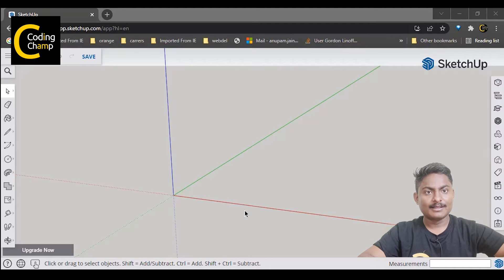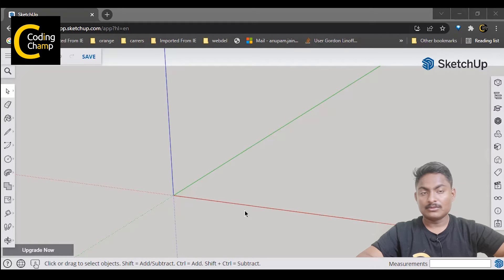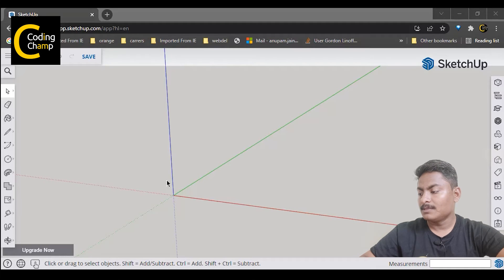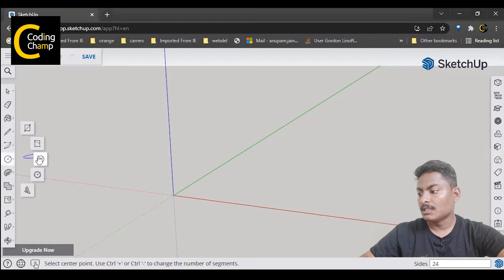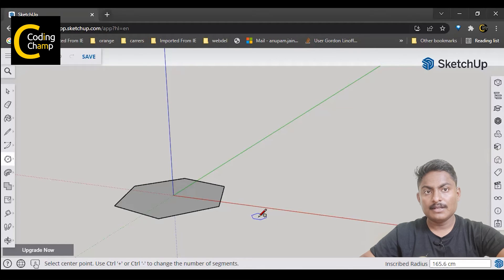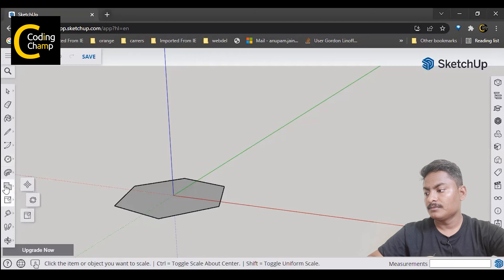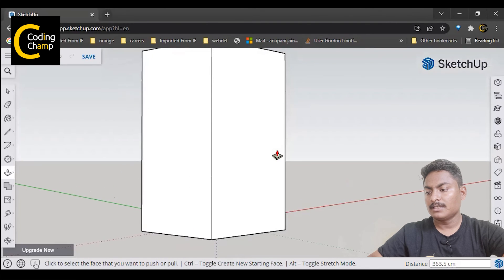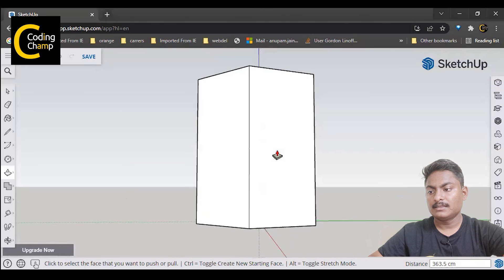What is Hexagonal Prism | Design 3 D model of Hexagonal Prism | Sketchup 3 D Modeling Crouse for k12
Here's a course of Google Sketchup 3 D Modeling ✈️
Reach our expert Academic counsellor at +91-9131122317 for free

In this Video :

What is Hexagonal Prism?
Parts of Hexagonal Prism.
How we can  Design 3 D model of  Hexagonal Prism  in Google Sketchup?

➡️ CodingChamp Socials:
➡️ Connect with tutor:
Coding Academy For Kids (Grade 3 - 12) and Computer Training School
👉Provide online coding & Creativity classes.
👉Learn Scratch, Python, Web D, Graphic Designing, Video Editing, 3 D Modeling.
Thanks
Team CodingChamp